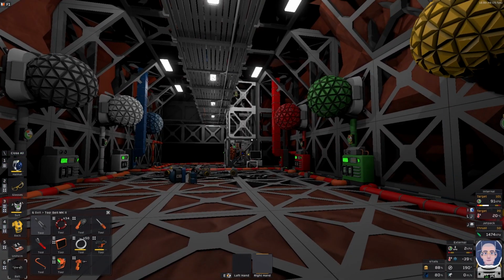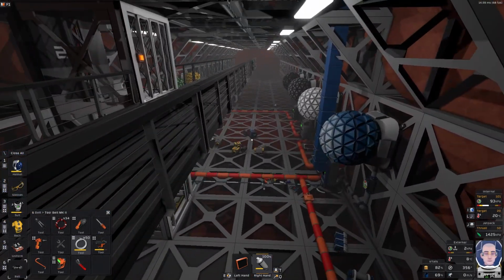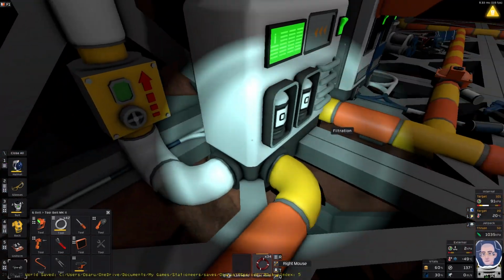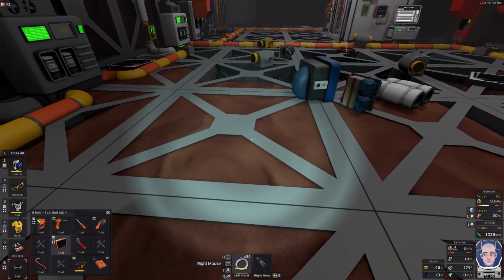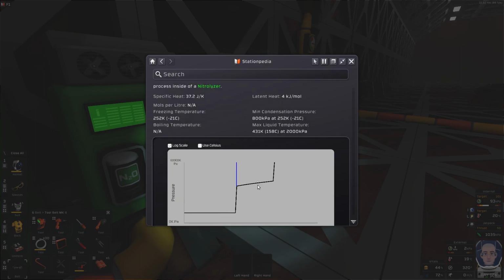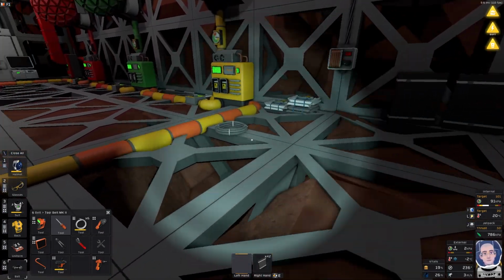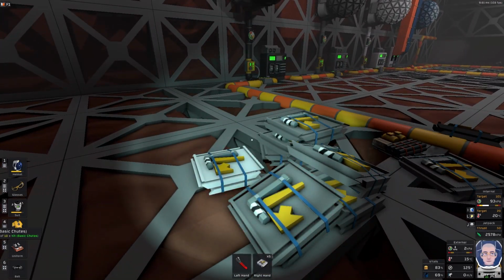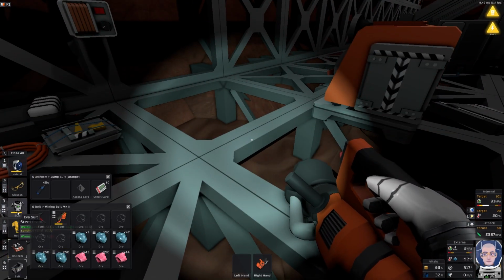Deep Mining and More Atmospherics after phase change - Stationeers - A Let's Play Series E10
Today we start on our Deep Mining system, and some small tweaks on the Filtration system